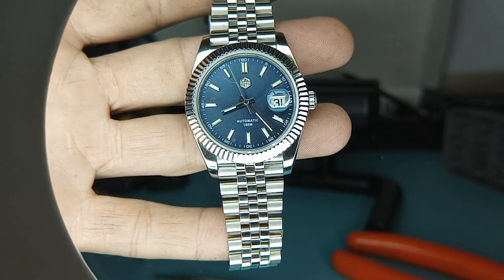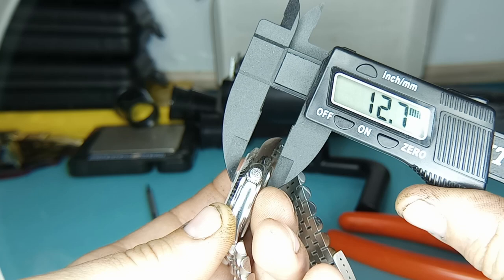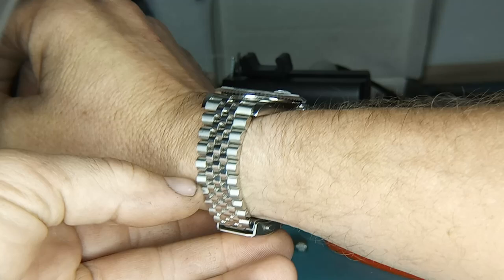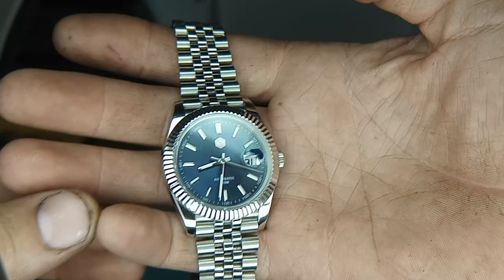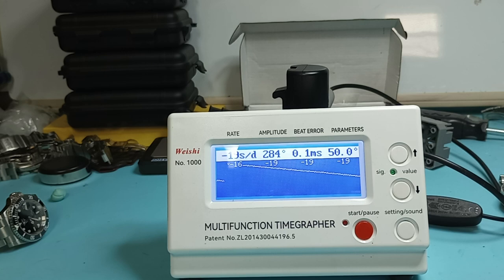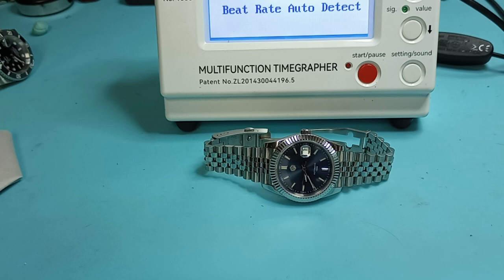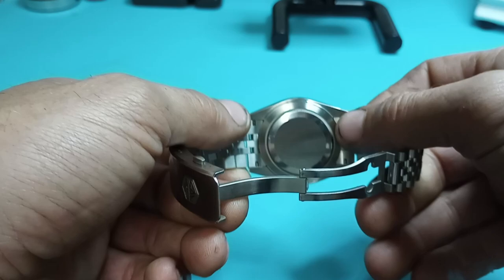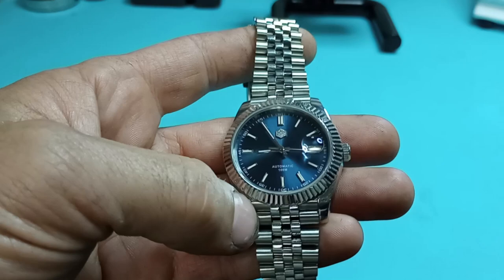San Martin sn058g Rolex Datejust Homage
Mr e paid for this watch himself out of his own pocket to do the review. today we are looking at the San Martin sn058g and absolutely beautiful dress watch on a jubilee bracelet I purchased this watch during the August AliExpress sale for $283 with the PT 5000 movement I wore the watch for one week at work at the shop and I am here to report pleasantly surprised on how much I like this watch with the jubilee.